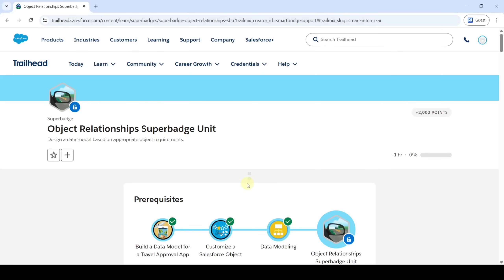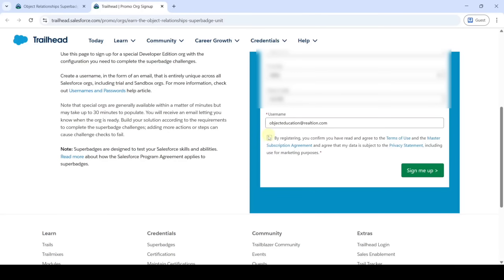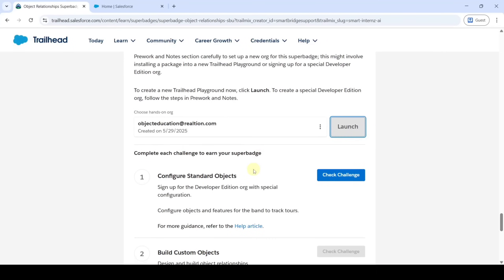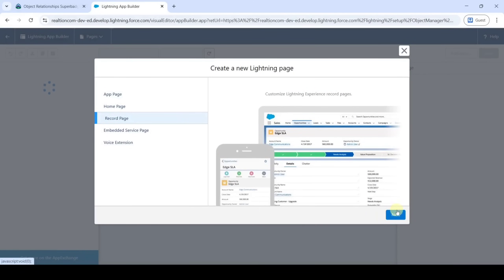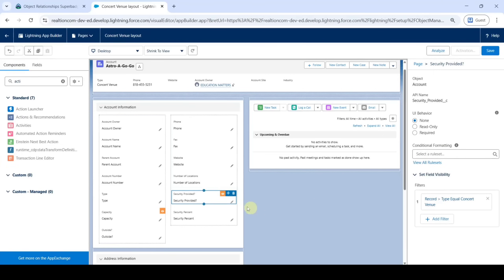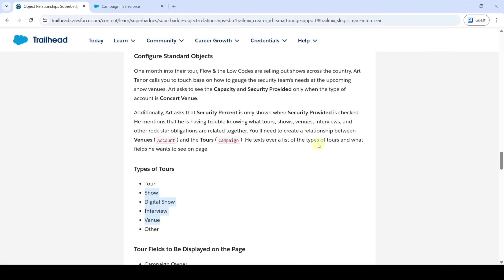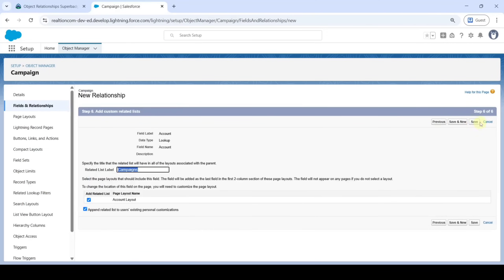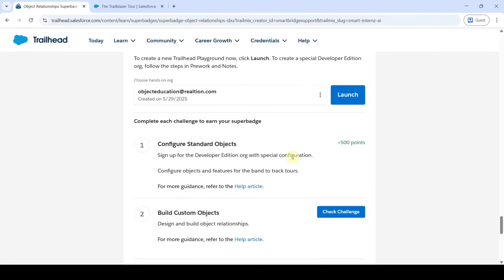Object Relationships Superbadge Unit | Configure Standard Objects | Challenge 1|Trailhead|Salesforce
Object Relationships Superbadge Unit || Configure Standard Objects || Challenge 1 || Trailhead || Salesforce || Design a data model based on appropriate object requirements.